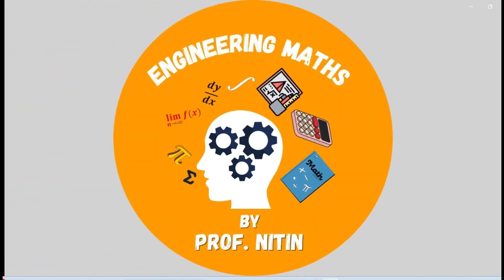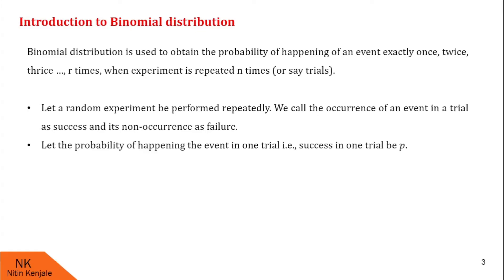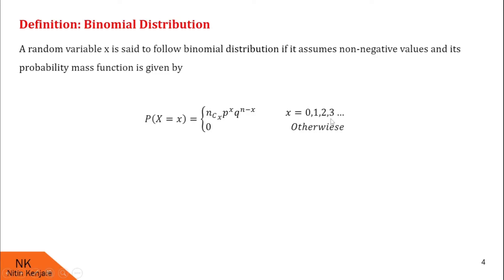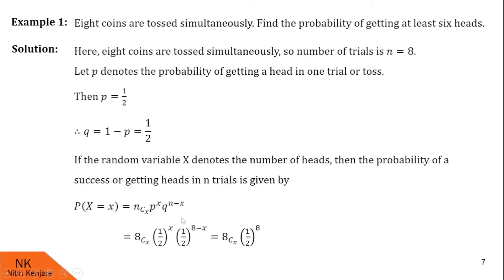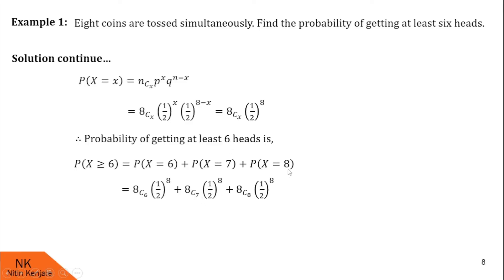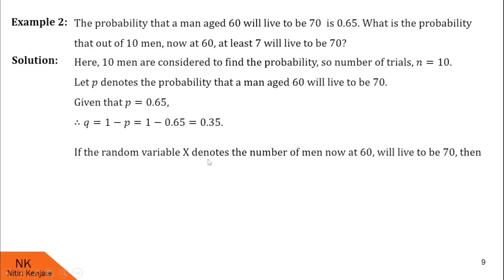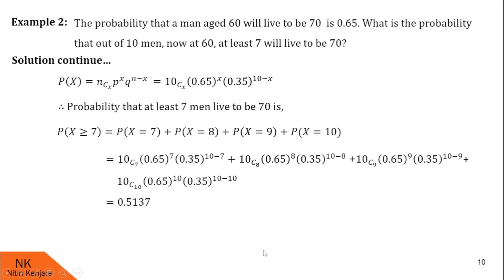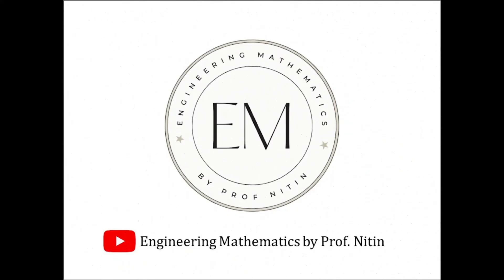What is Binomial Distribution? Concept overview and problem solving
This video will help viewers to learn about the concept of Binomial distribution. several examples are also solved and explained in the video with step-by-step solution.